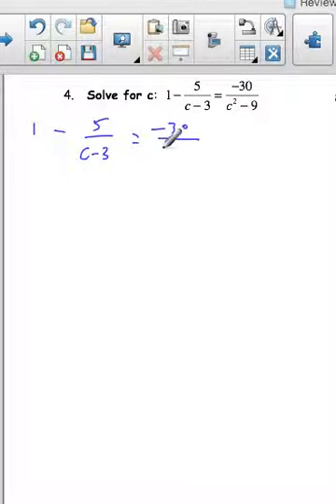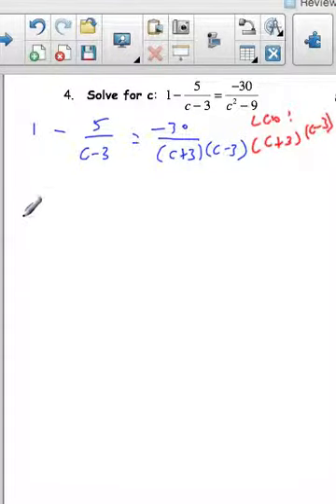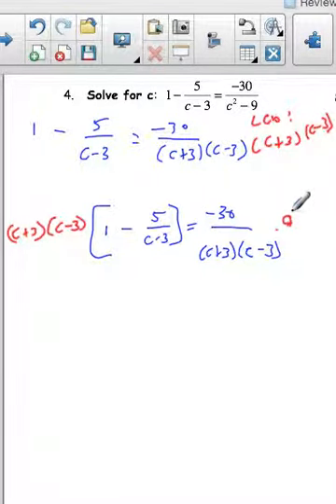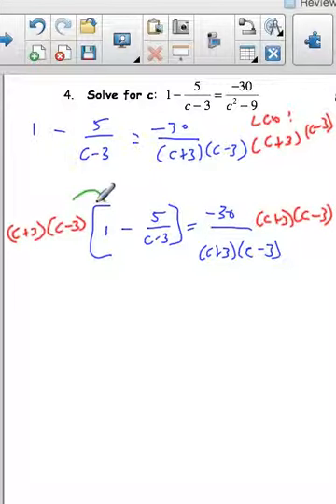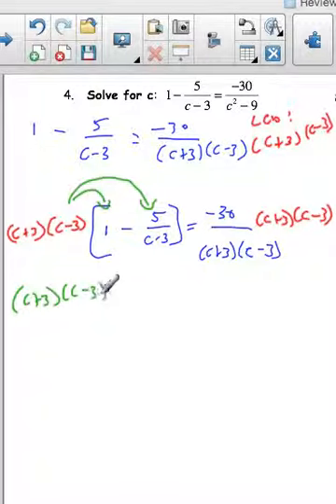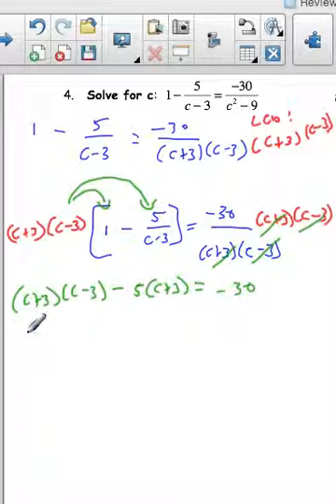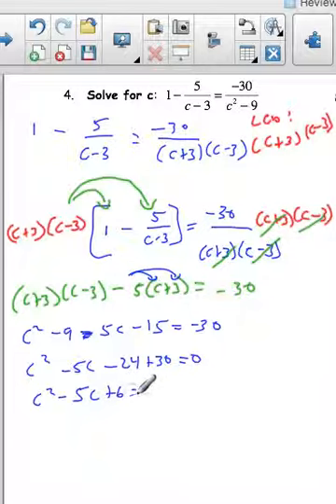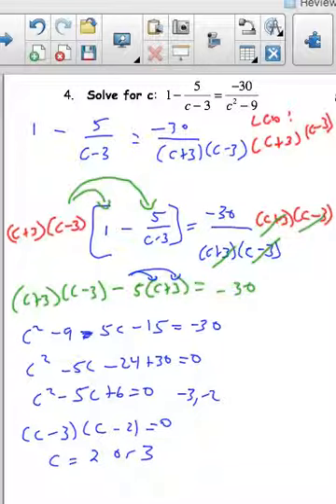#4 Solution Review #9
Rational Equation